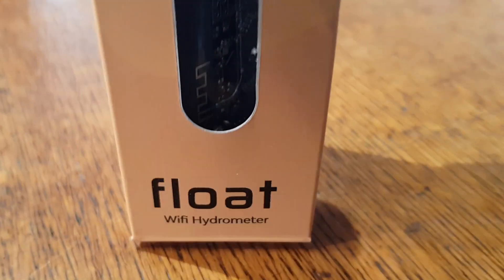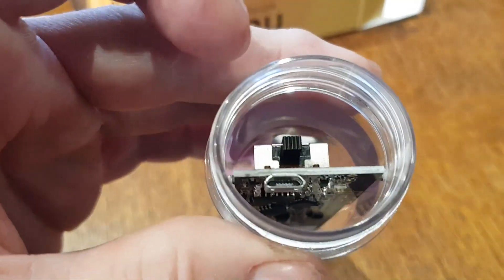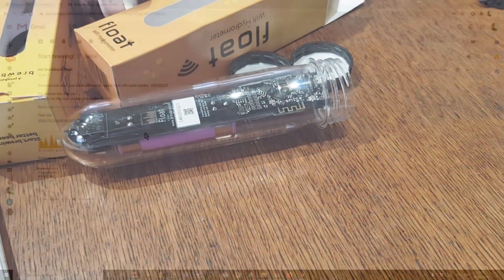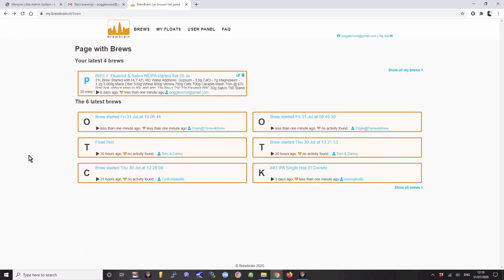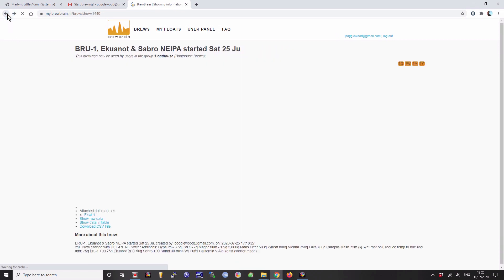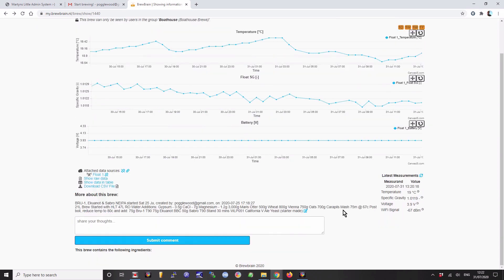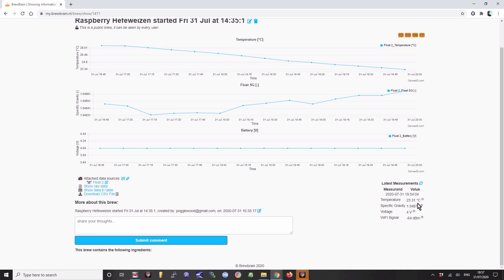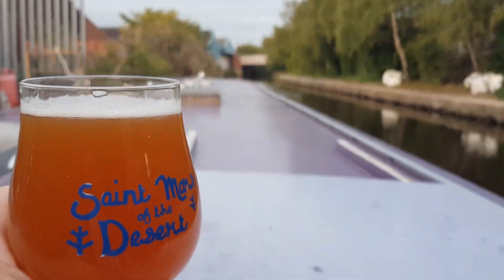BREW - Brewbrain Float Hydrometer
A contender for the Tilt and iSpindel?
The Brewbrain Float is WIFI out of the box and seems to do what it should with ease.